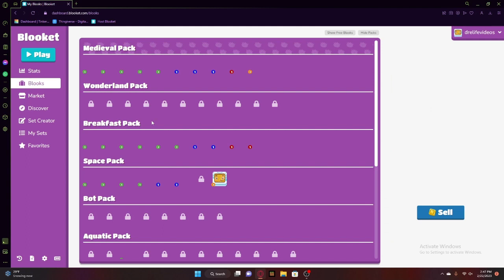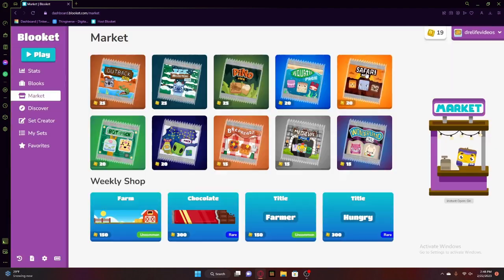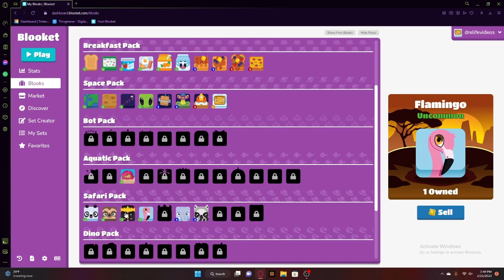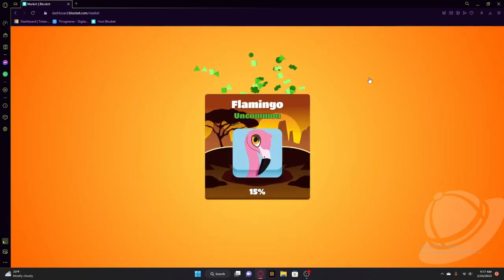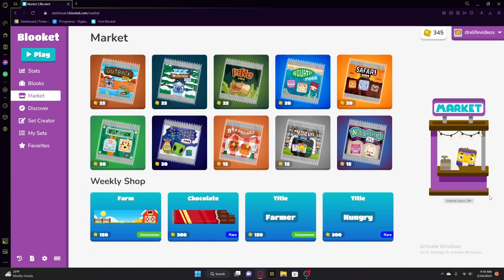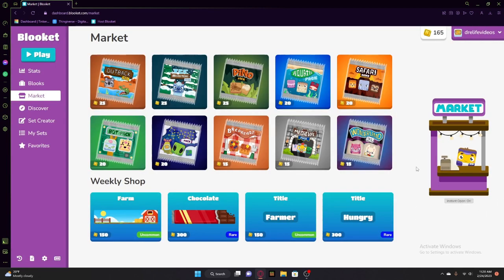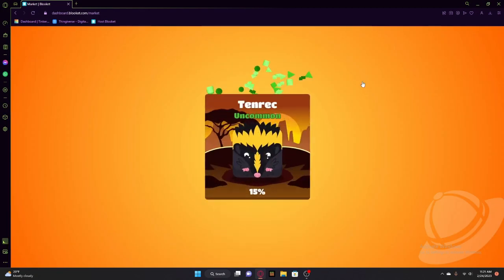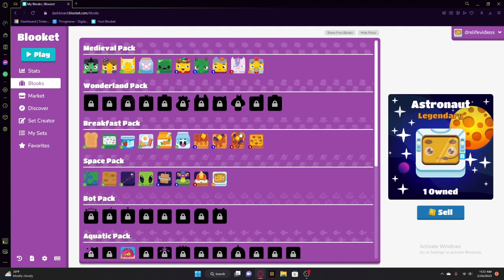lets play blooket epsode 3 and 4 epic crazy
today in blooket we did epsode 3 and 4 no legendarys but a lot of epics. ENJOY!